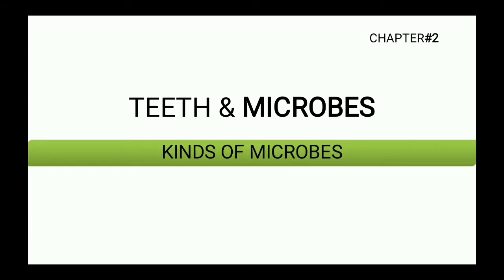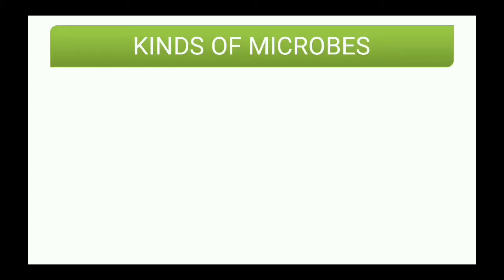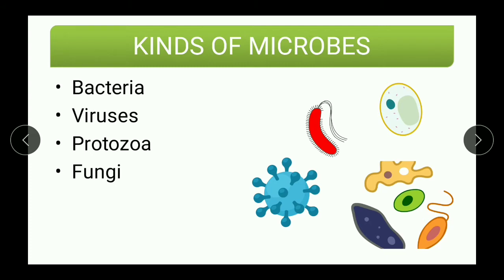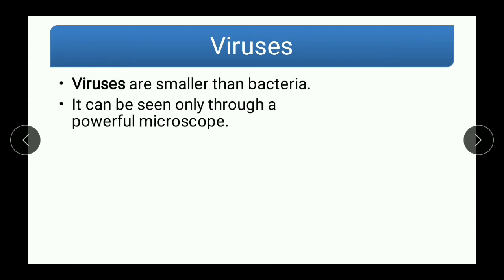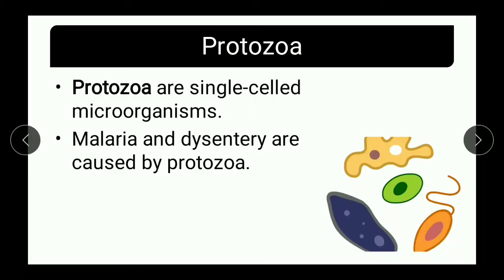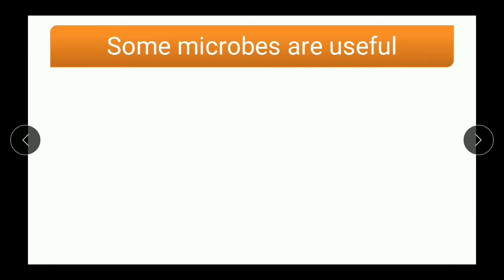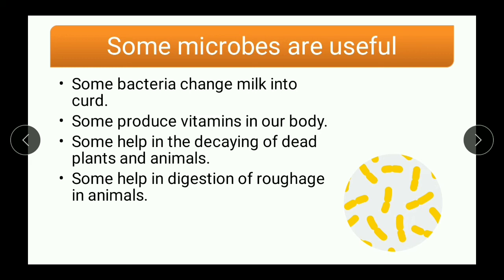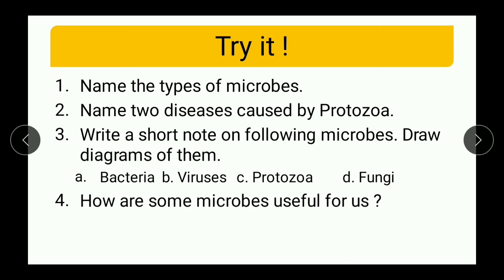Class 4 | Chapter 2 | Teeth and Microbes : Part 4 ( Kinds of Microbes, Uses of Microbes )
Class 4 | Teeth and Microbes : Part 4  ( Kinds of Microbes, Uses of Microbes )

In this session we will study :

a) Kinds of Microbes
b) Uses of Microbes

This video consists of chapter 2 of Class IV living science which is "Teeth and Microbes"

Reference:
1) Ratna Sagar textbook of living science
2) NCERT Textbook of Science